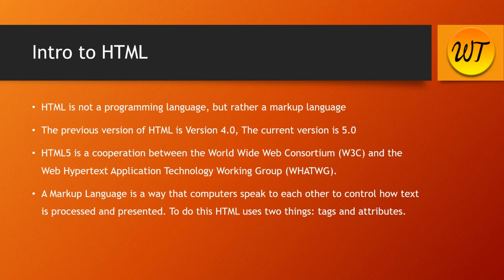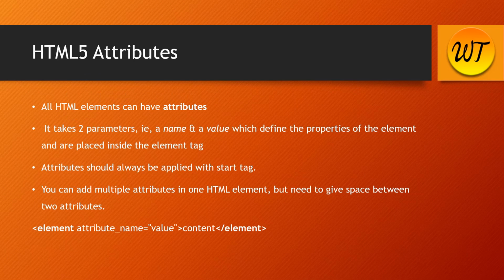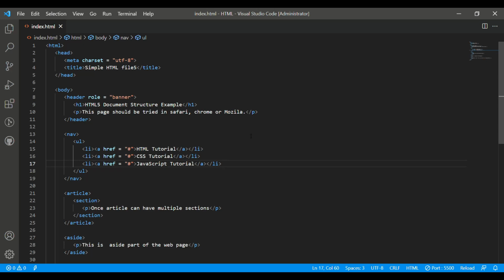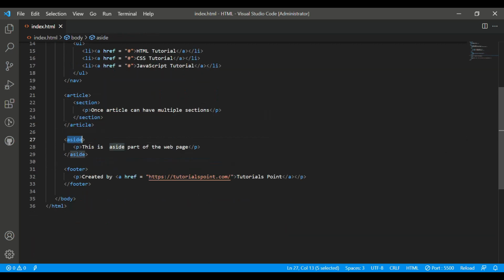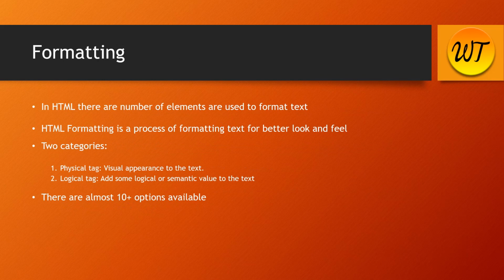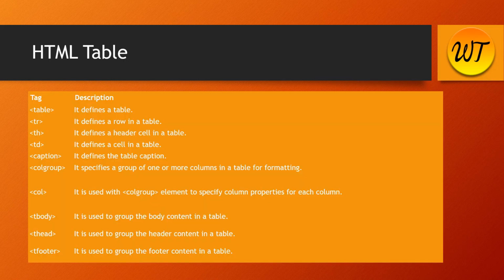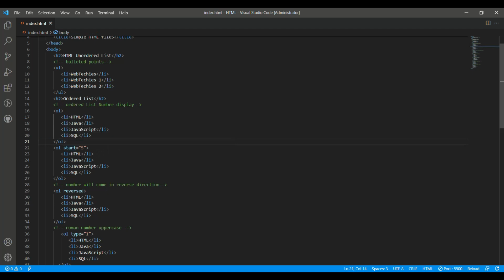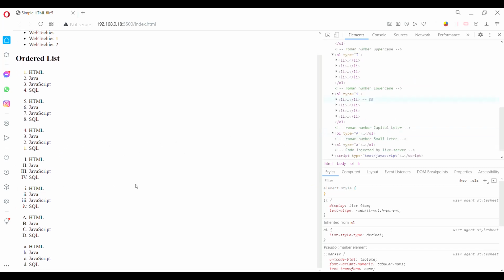html5 tutorial for beginners full course of tags in html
Building block
HTML5 Attributes
Semantic Elements
Formatting
Table
LISTS
OL List
UL List
Form (Simple)
SVG

Timecodes
0:00 - Introduction
0:21 - Table of content
2:32 - What is HTML
3:14 - Building Block
4:00 - HTML5 Attributes
4:35 - Structure of HTML5
7:40 - Practical session of HTML5
9:48 - Semantic Elements
11:13 - Formatting
12:54 - HTML table
14:03 - Lists
14:35 - Ordered List